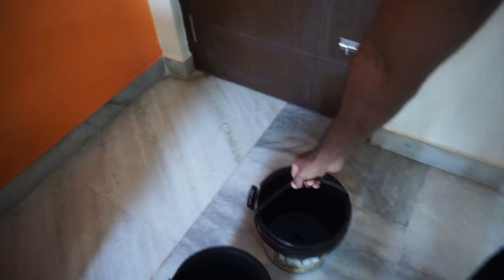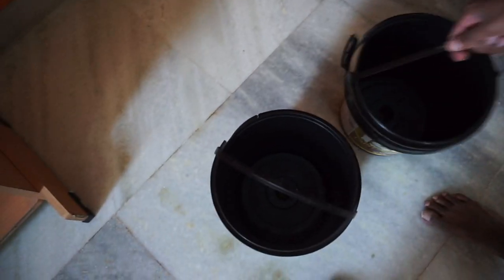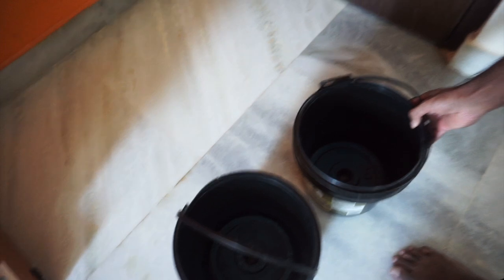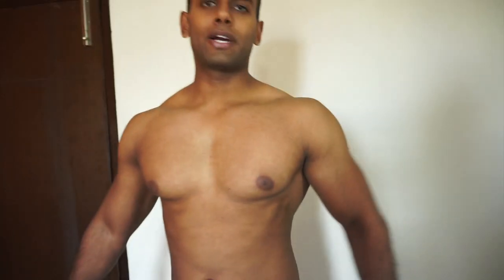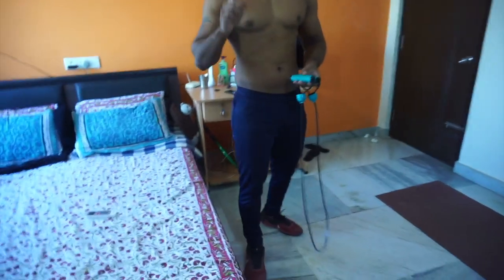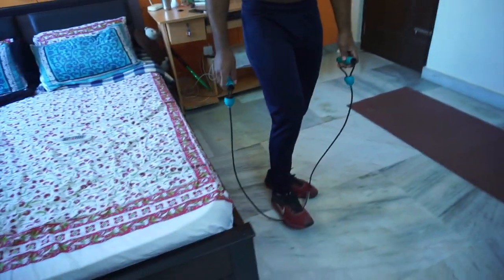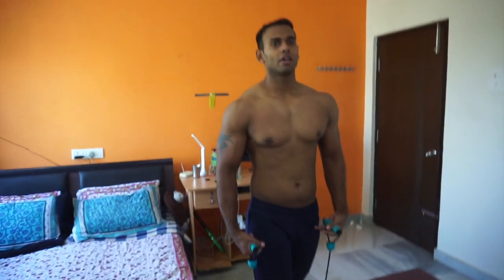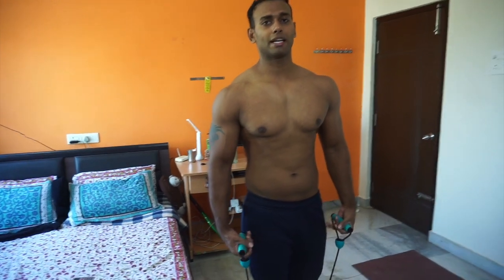SHOULDER WORKOUT AT HOME | NO GYM | BEST HOME WORKOUTS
Vamsi Abishek is one of the growing faces in the Indian Fitness Industry. He is best noted for being an Men’s Physique Competitor, who has been a runner up in Muscle Mania Fitness Model.

Today, Vamsi works to entertain and educate large audiences on fitness and health through a variety of online medias. Embarking on self-driven passion projects, Vamsi aims to redefine how exercise is perceived across the world.